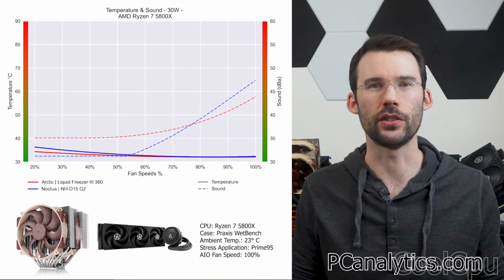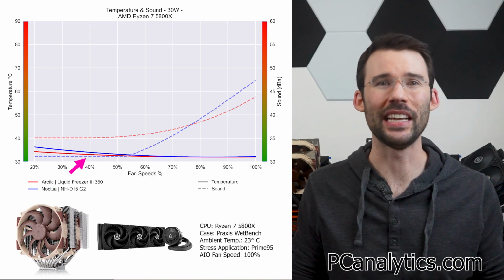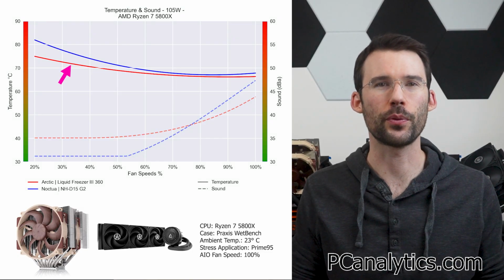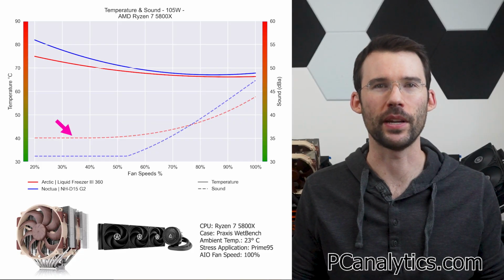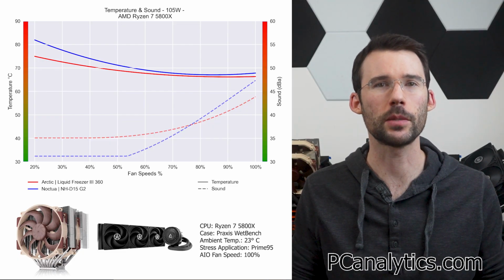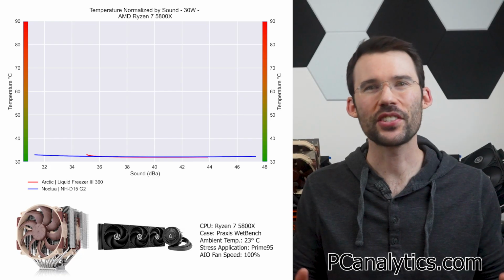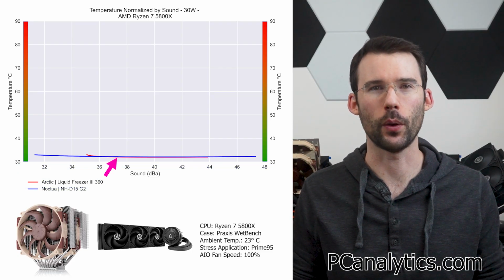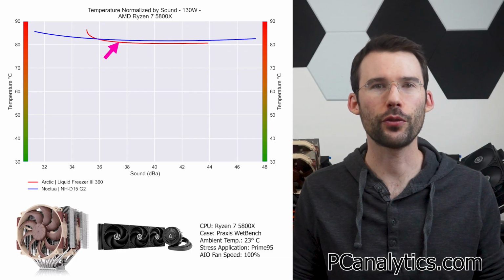Review: Noctua NH-D15 G2 vs Liquid Freezer 3 360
This videos compares the the Noctua NH-D15 G1 vs the Arctic Liquid Freezer III 360 on both qualitative factors and performance.

Noctua NH-D15 g2
Liquid Freezer III 360

Additional Setup Links
CPU • Ryzen 5800x
Case • Praxis Wetbench
Motherboard • ASUS B550-F
Thermal Paste • Noctua NT-H1
Power Supply